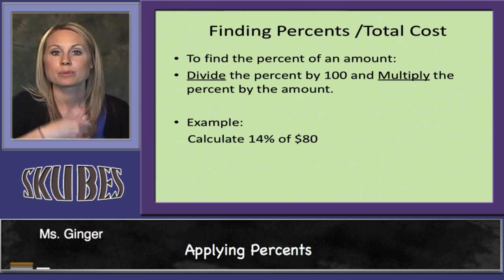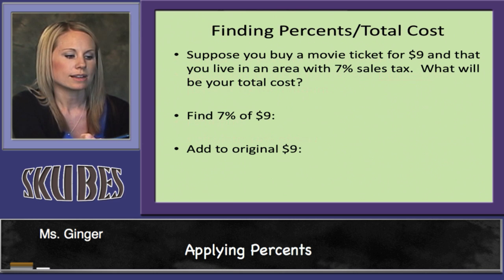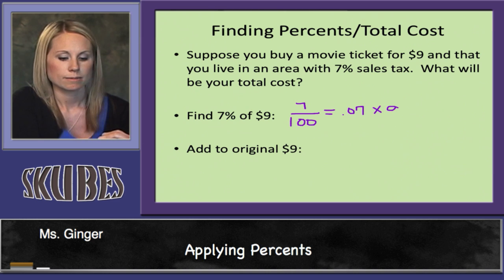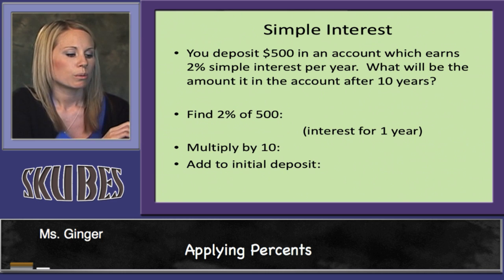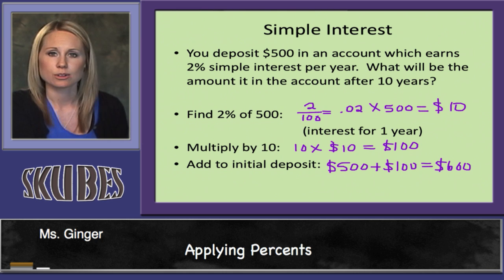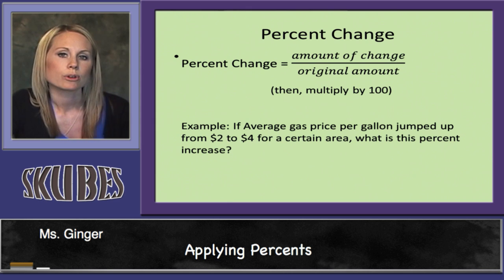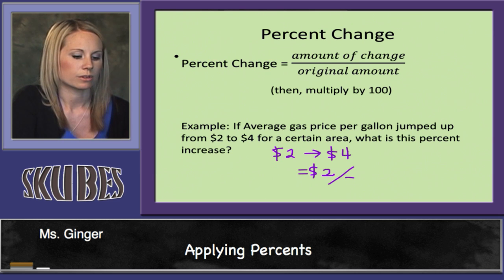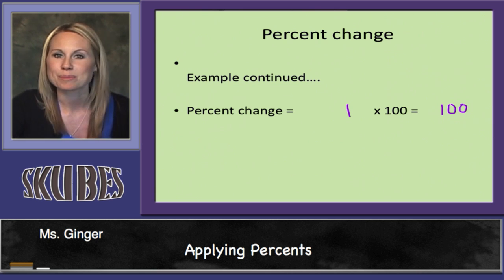Applying Percents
7.RP.3
Use proportional relationships to solve multistep ratio and percent problems. Examples: simple interest, tax, markups and markdowns, gratuities and commissions, fees, percent increase and decrease, percent error.